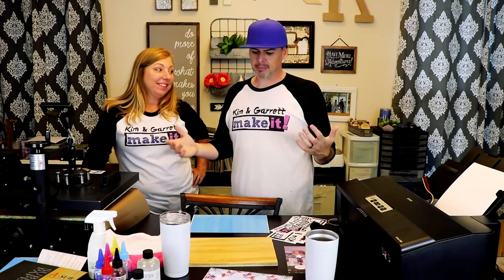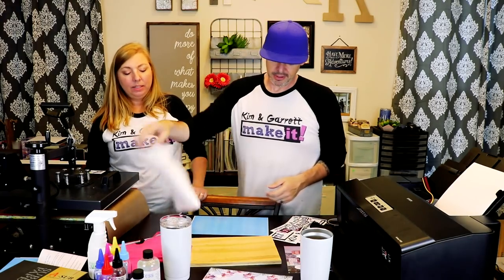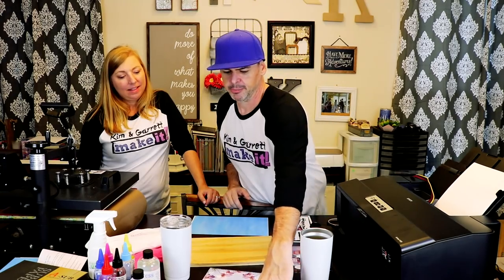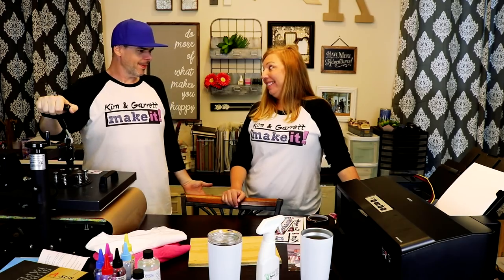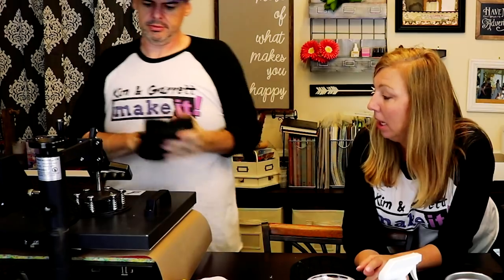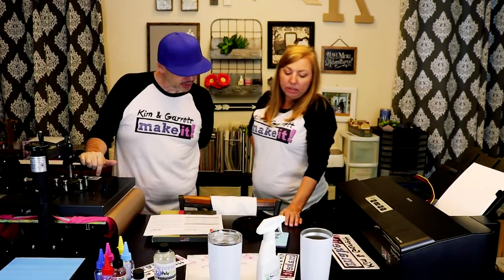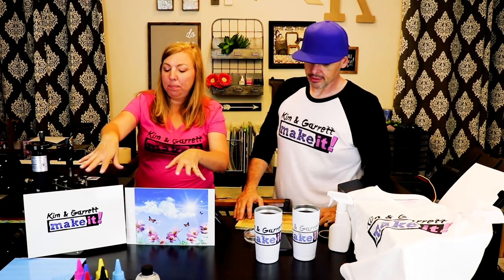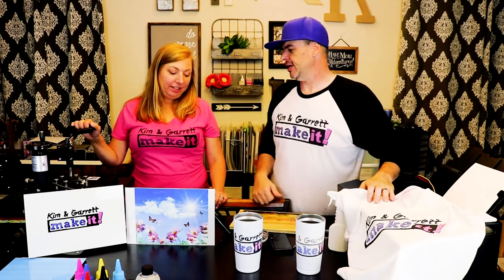Sublimation Printing On T Shirts, Wood and Aluminum | DIY Heat Transfer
It s a Hot One this week!  We are playing with Sublimation Printing On T Shirts, Wood and Aluminum with Heat Transfer machine.

We found an Epson Artisan 1430 larger format printer in eBay.  We won it for only $180, so we decided to try to do some sublimation printing.  We picked up a continuous ink system that allows us to run sublimation dye through the printer.

Then we picked up a heat press with some attachments to apply the transfers to other things like mugs, cups, plates...  We wanted to make sure we had all the attachments, just in case.

We even bought a bunch of poly sprays so we could try to heat transfer on to all types of materials. We sprayed it on a t-shirt, a tumbler, and a piece of scrape wood.

Epson Artisan 1430 Wireless Color Wide-Format Inkjet Printer

Sublimation Ink

A-SUB Sublimation Paper 8.5x11: 12%off using code"MakeIt12".

Teflon Sheets

Transfer Thermal Tape

Heat Presses 15 X 15 inch 8 in 1 Digital Multi-functional Sublimation

We love to Do It Ourselves. You love to Do It Yourself.  Let's Do It Together.